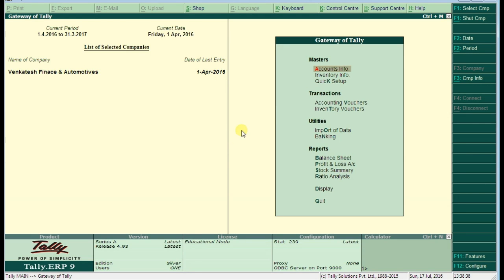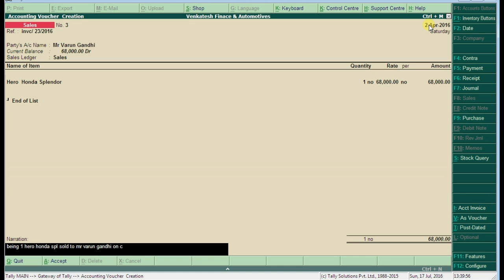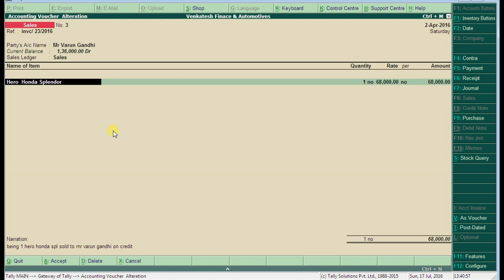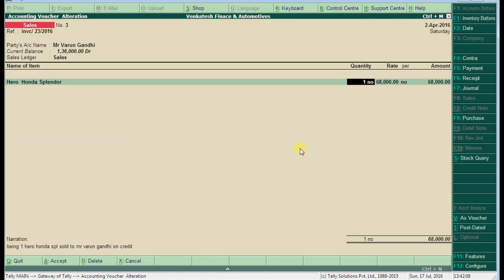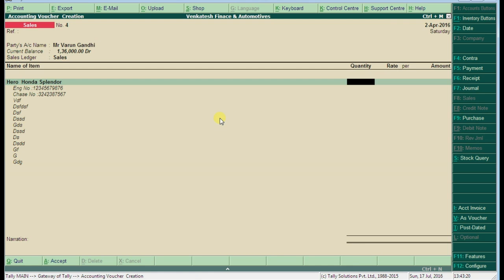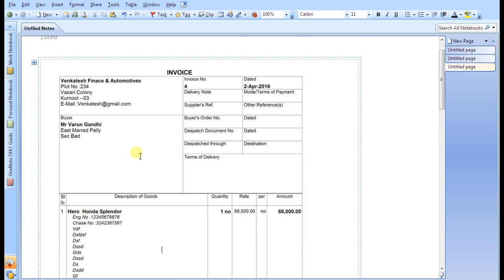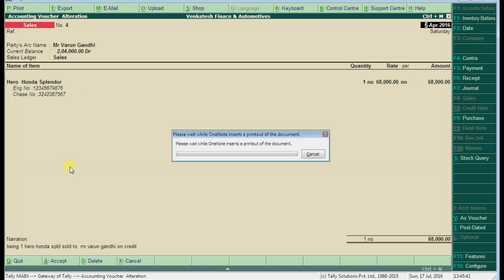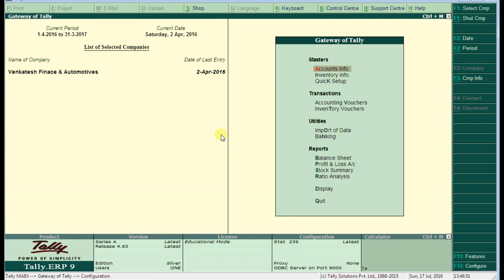How to Add Description For Stock Items in Tally.ERP9 | By Ur's Ravi Telugu | Secunderabad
Buy Tally on Mobile
Services : ::
Services : ::
We do not accept any liabilities whatsoever for any losses caused directly or indirectly by the use/reliance of any information contained in this video or for any conclusion of the information. Prior to acting upon this video, you're suggested to seek the advice of your financial, legal, tax or professional advisors as to the risks involved may be obtained and necessary due diligence, etc may be done at your end How to Add Description For Stock Items in Tally.ERP9 123 DISCLAIMER This video is my(Ravi Telugu behalf of Vedanta Educational Academy) general guide meant for learning purposes only. Vedanta Educational Academy in Secunderabad, Hyderabad is a top player in the category Tally Training Institutes in the Hyderabad.
Services : ::
Services : ::
Qualified Faculties
Concept Based Teaching
Personal Attention
Good infrastructure
Backup Classes Support & Regular tests
100% Placement support
Computer Basics
Adv & Prof Excel
Tally.ERP9
Tally18 (2019)
GST
Personality Development
Digital Marketing
Video Editing